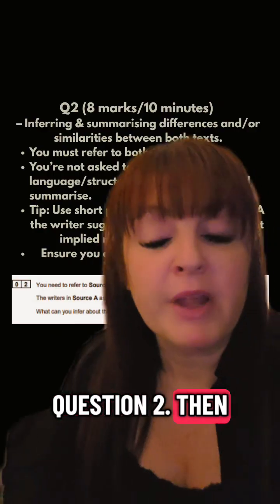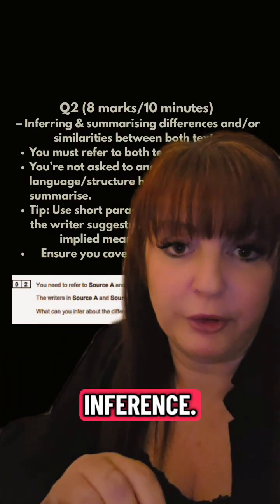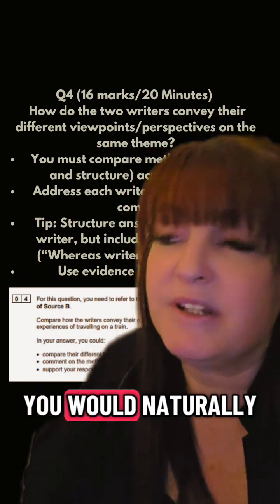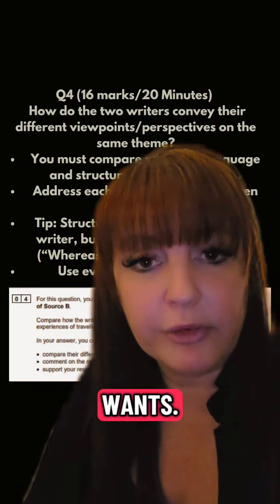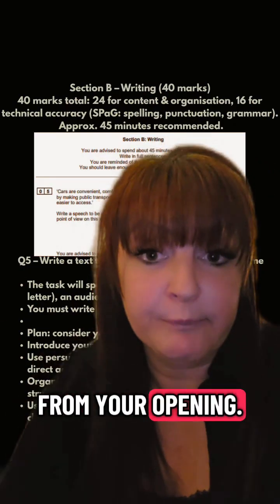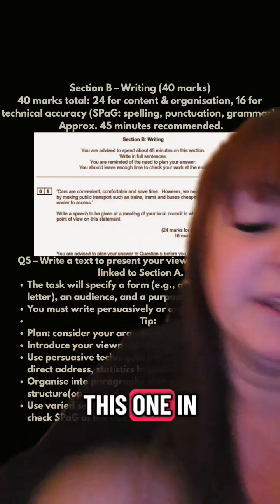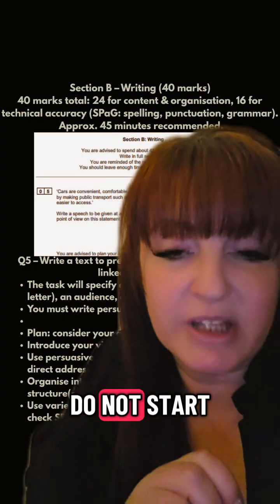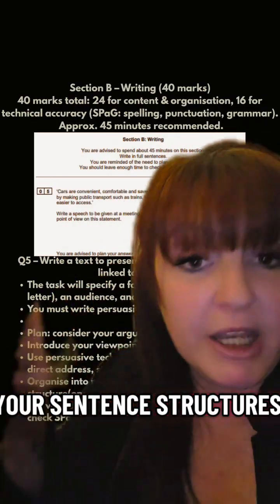AQA Language Paper 2 2026 quick walk through